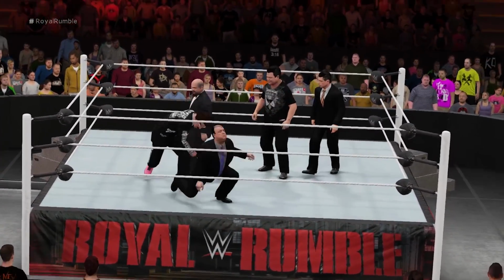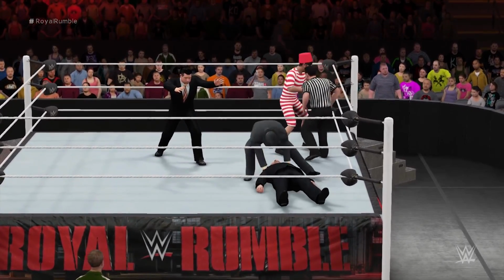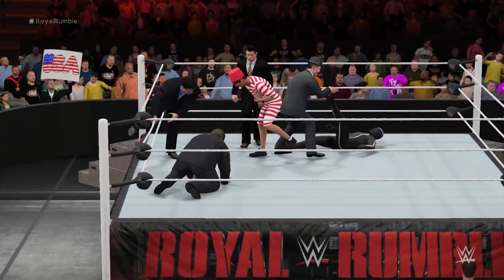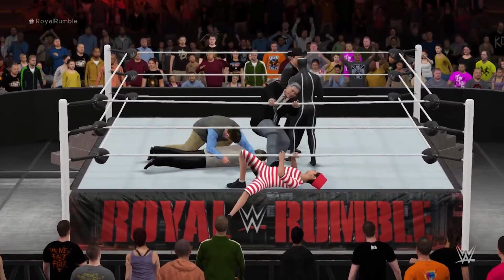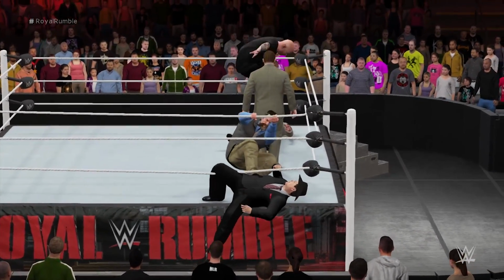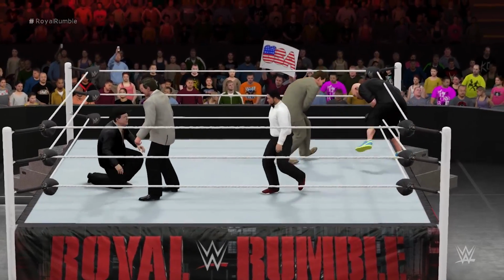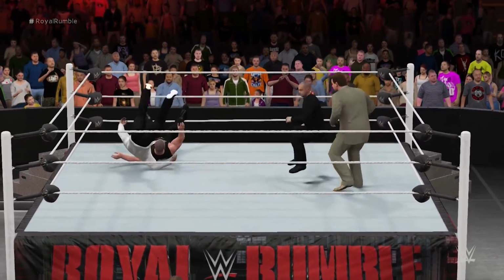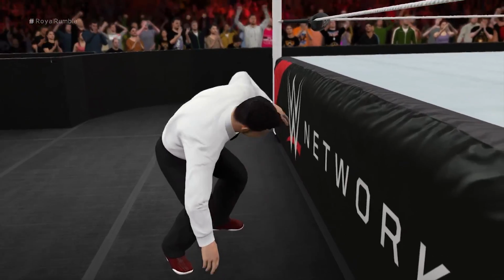WWE 2K16 Royal Rumble Match! Over 30 NPCs Unlocked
Tutorials Coming Soon NPCS Listed Below Links

Andre the Giant
Bobby Heenan
Brad Maddox
Camerman B1
Camerman B2
Col. Robert Parker
Col. Robert Parker DLC
Doctor
"The Enforcer"
Gerald Brisco
Howard Finkel
Jason Albert
JBL (Announcer)
Jerry Lawler
Jim Ross
Jimmy Hart
Jimmy Hart DLC
Lana
Lilian Garcia
Michael Cole
Michael Hayes
Miss Elizabeth
Miss Elizabeth DLC
Moveset
Pat Patterson
Paul Bearer
Paul Heyman
Referee
Referee DLC
Renee Young
Rosa Mendes
Rosebud (Bodysuit Green)
Rosebud (Clown)
Rosebud (Leopard)
Rosebud (Stripes)
Rosebud (Suit)
Security Guard 1
Security Guard 2
Sensational Sherri
Sherri Martel
Spanish Announcer 1
Spanish Announcer 2
Stephanie McMahon (Manager)
Ted DiBiase
Ted DiBiase DLC
Tony Chimel
Trophy Presenter
Vince McMahon
Vince McMahon (Manager)
Zeb Colter